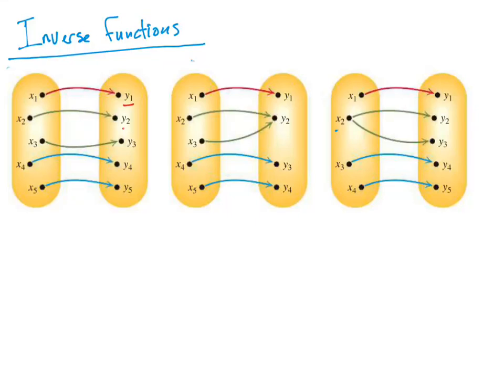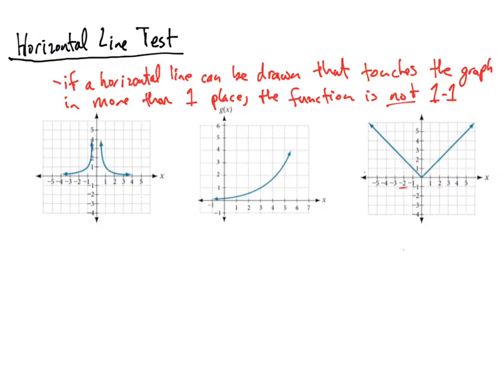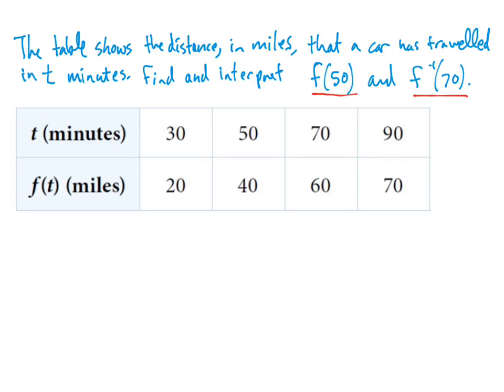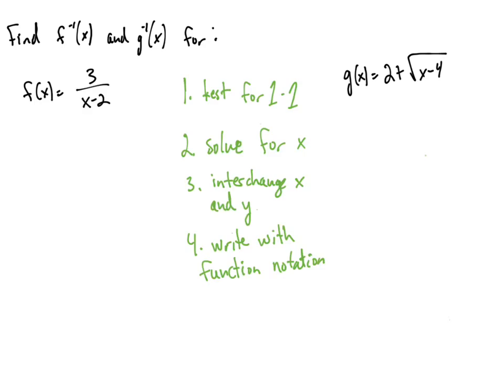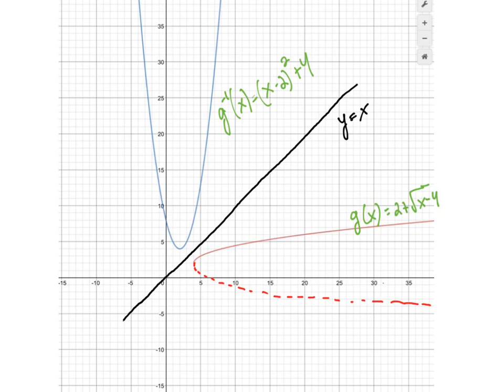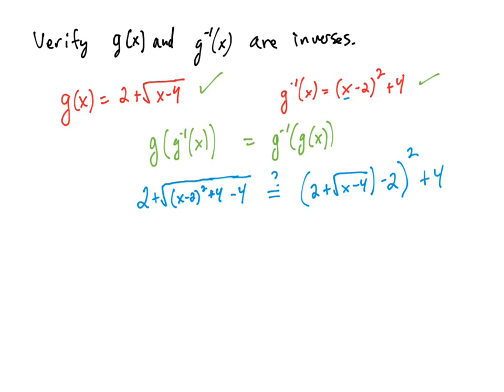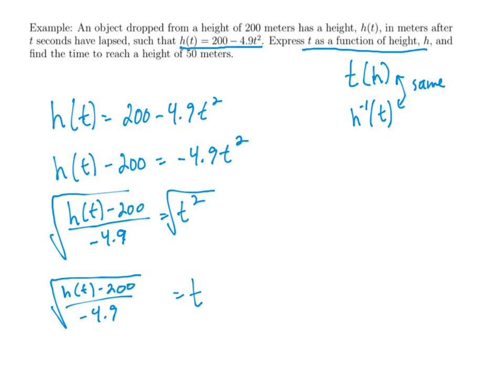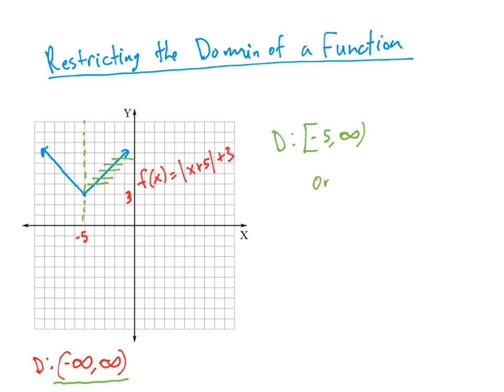Inverse Functions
This video covers inverse functions and one-to-one functions.